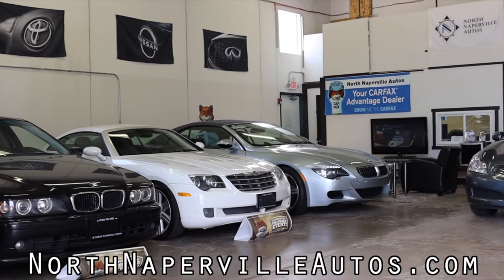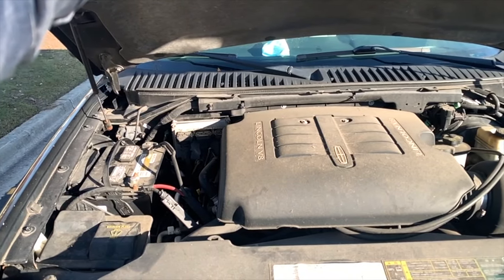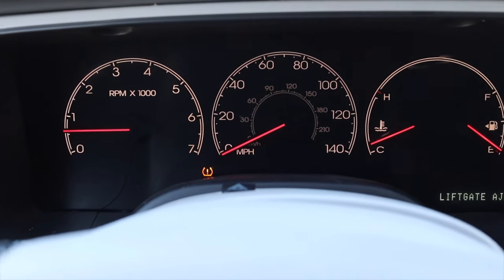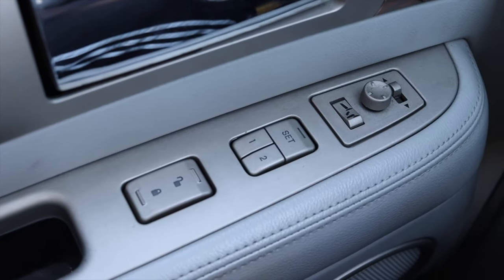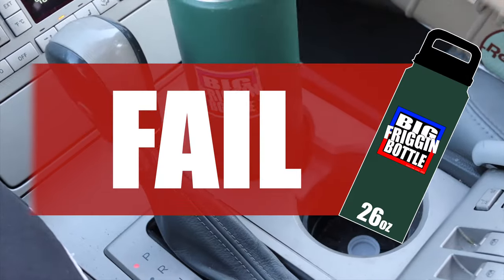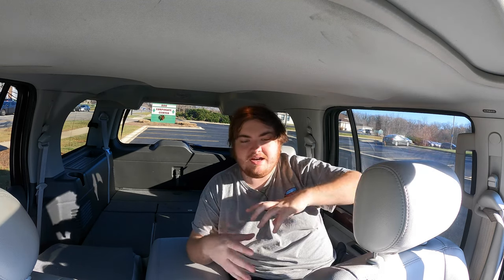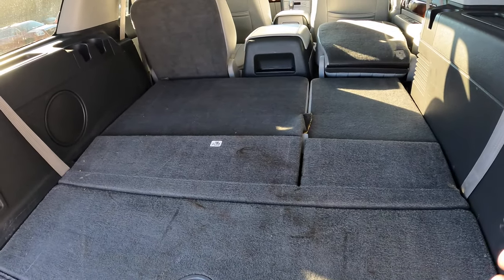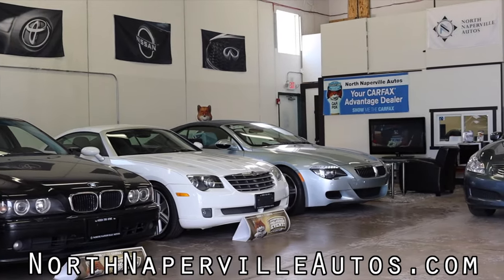2004 Lincoln Navigator Review - Peak Luxury! Or So I Thought...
My thoughts on the 2004 Lincoln Navigator with the 5.4L V8 and 4 speed automatic transmission! _________________________________________________________________________________________

Timecodes:
0:00 - Intro
1:24 - Engine / Transmission
2:42 - Interior
5:34 - BFB Test
5:49 - Interior
6:41 - Back Seats
7:31 - Trunk / Cargo Space
8:34 - Exterior
9:00 - Final Thoughts
9:54 - Outro